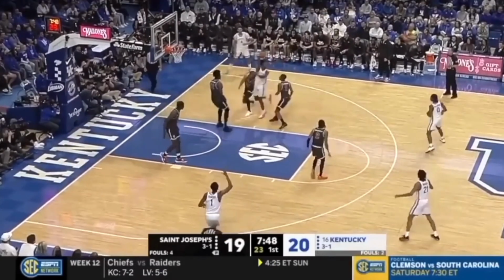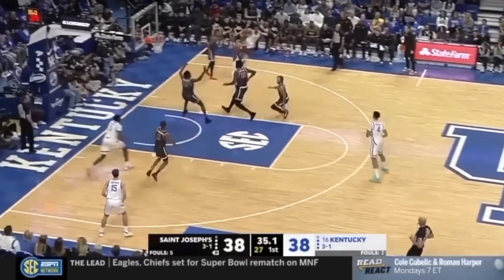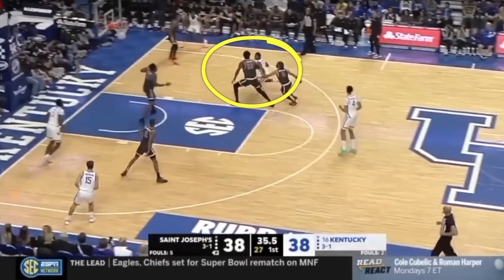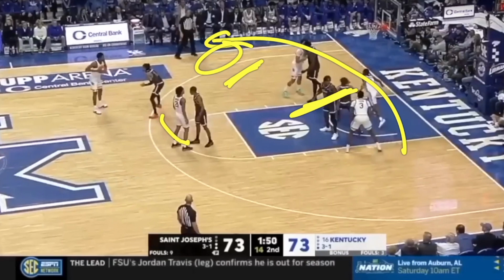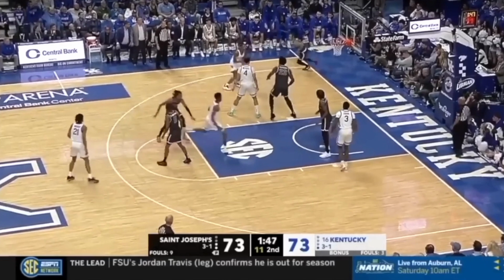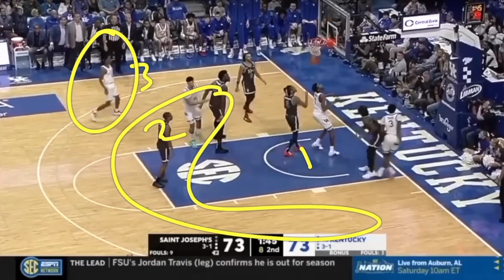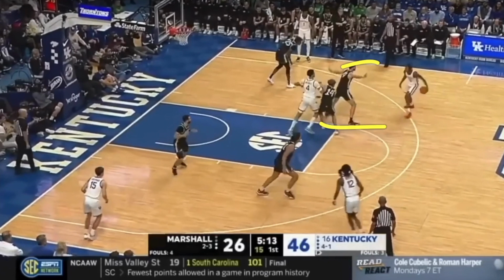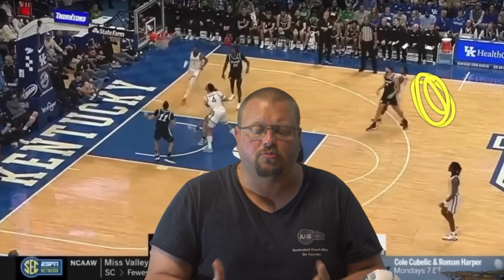Why The Timberwolves Picked Rob Dillingham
Why The Timberwolves Picked Rob Dillingham, in this video I breakdown why Rob Dillingham was traded for by the Timberwolves. Rob Dillingham is a score first player who can draw a lot of defenders, this will allow Anthony Edwards and others to become wide open. If utilized correctly this could be a deadly combination.